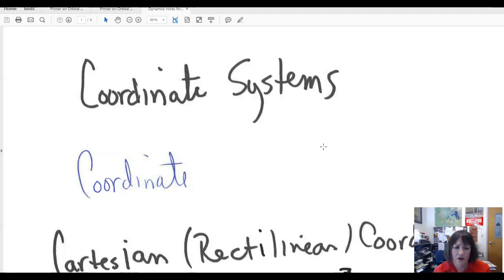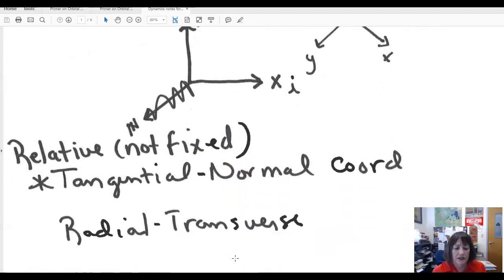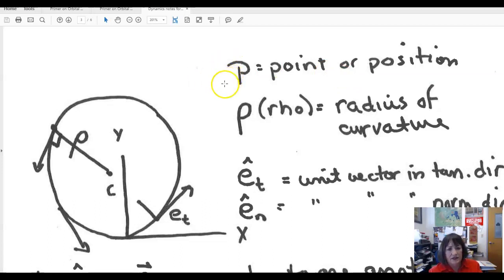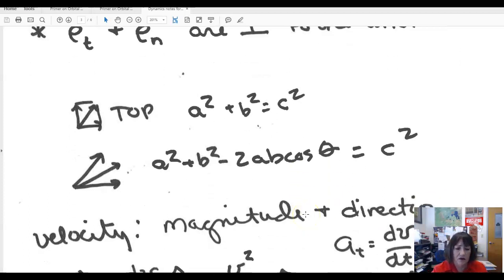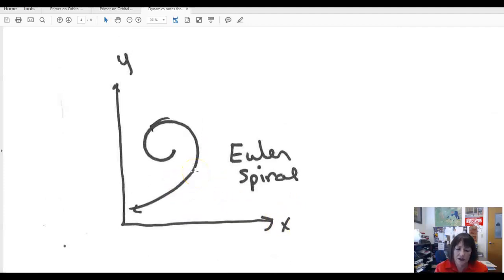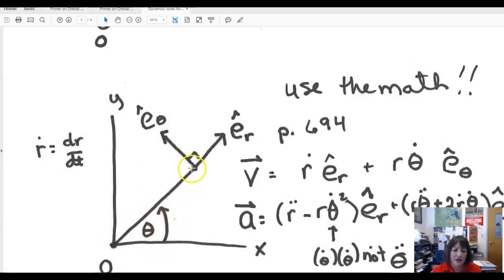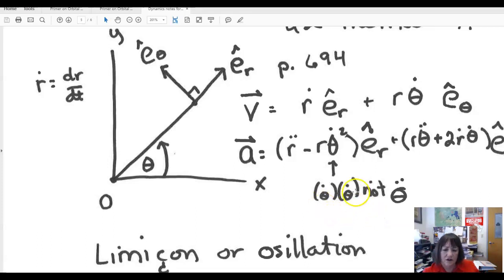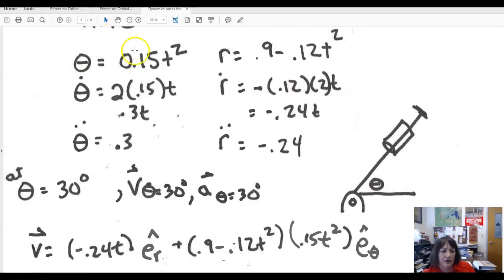Dynamics Lecture #4 Section 11.5